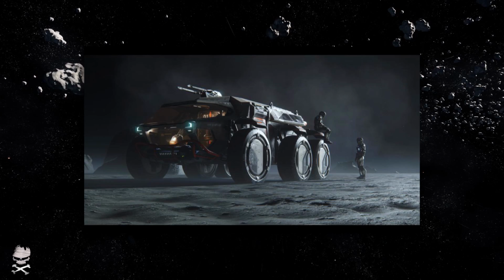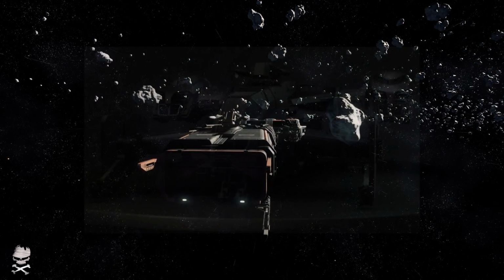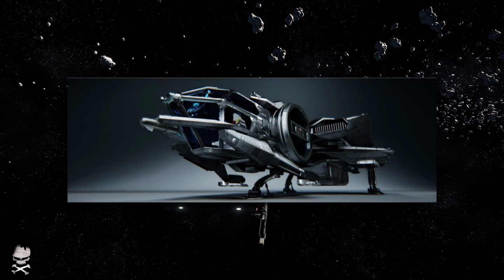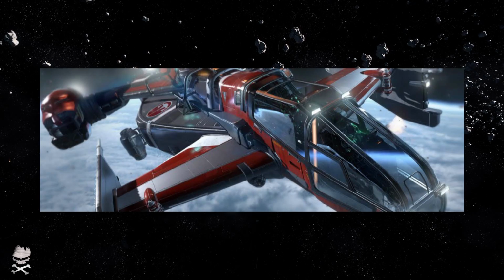Star Citizen : Ship Updates part 2 and Piracy Show 04-18-2017